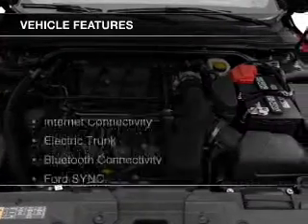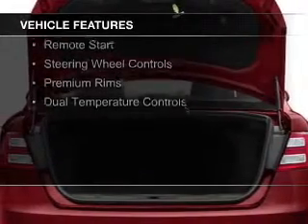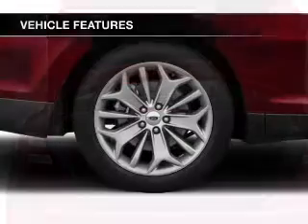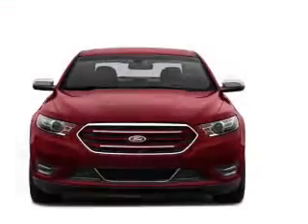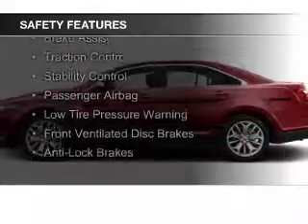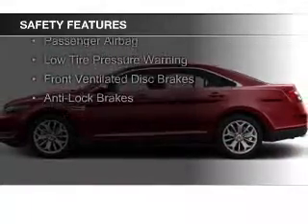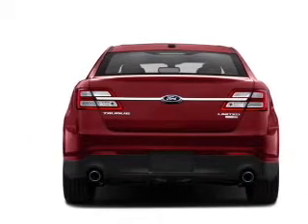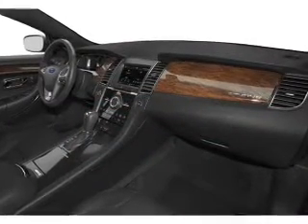2016 Ford Taurus - Buckner MO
Phone:
Year: 2016
Make: Ford
Model: Taurus
Trim: SEL
Engine: 3.5 liter 6 cylinder 24 valve
Transmission: 6-Speed Automatic
Color: Magnetic Metallic
Mileage: 0
Address:
29906 E. U.S. 24 Hwy.
Buckner, MO 64016